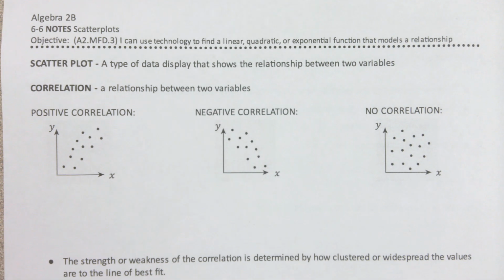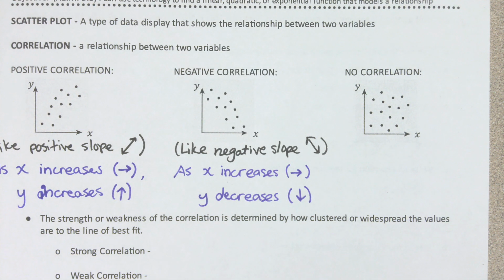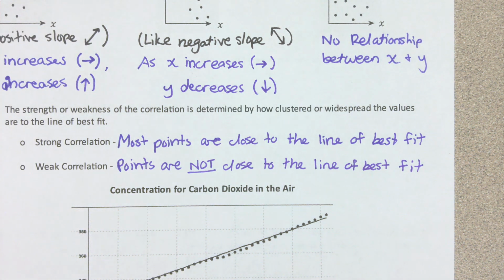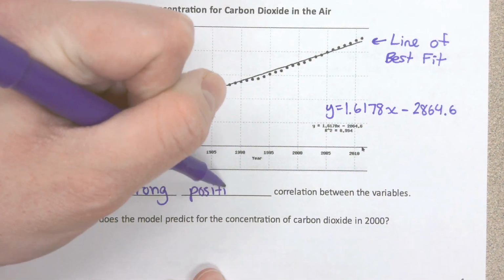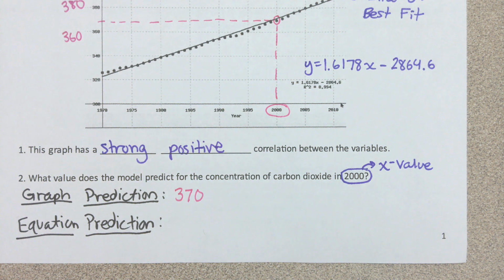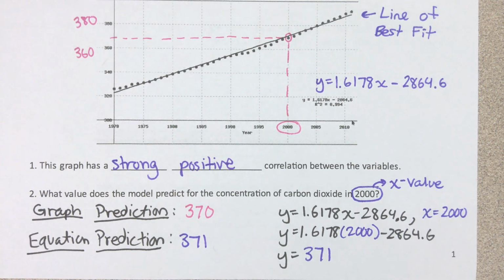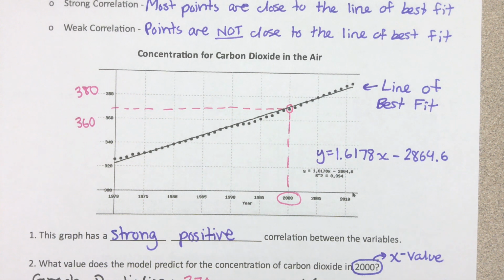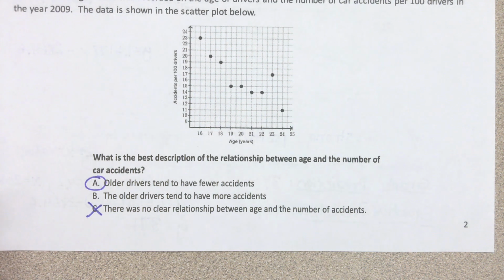(Algebra 2) Unit 6: 6-6 Notes